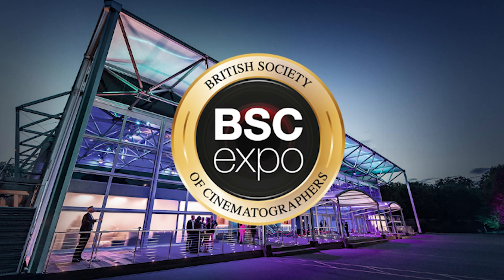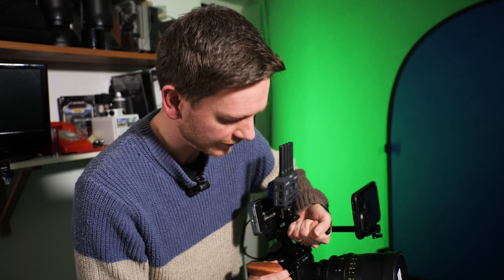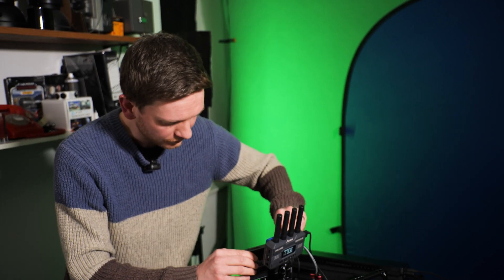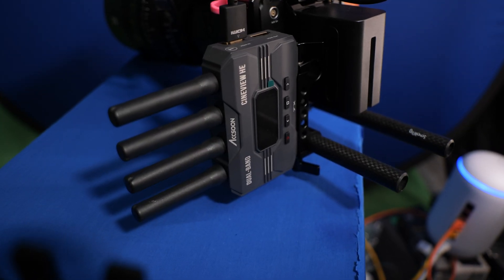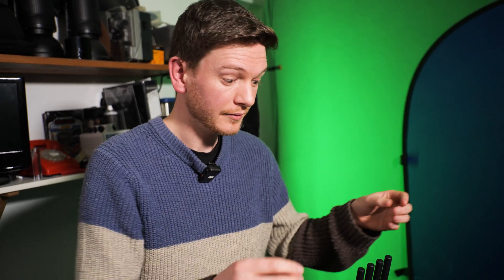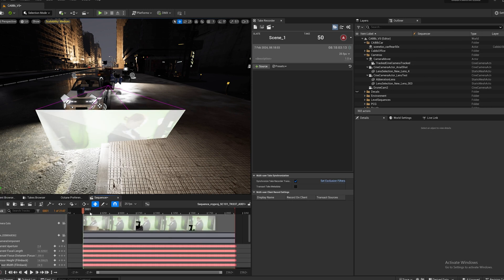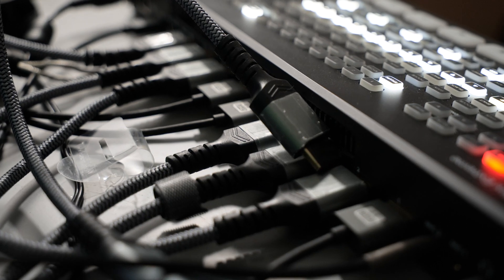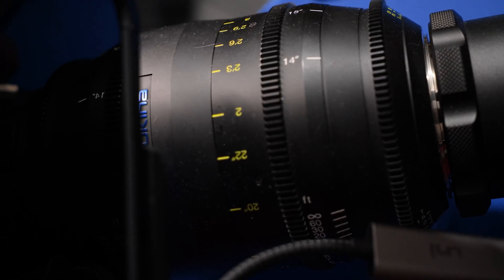I'm Planning A HUGE Virtual Production TECH DEMO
I'm putting together a virtual production demo of the Jetset virtual camera app for the BSC expo. It's going to be a huge event and we will be mounting an iphone running Jetset on top of a cinema camera rig.

Lightcraft Jetset App:
Lightcraft.pro

🔗Atomos NinjaV

Filmmaking is no longer just for those with big budgets. New technology has made it easier than ever to develop big ideas without worrying what's possible. Join me as I make films, try out new equipment and cutting edge software, discover amazing filmmaking techniques and new ways to tell biggers stories.